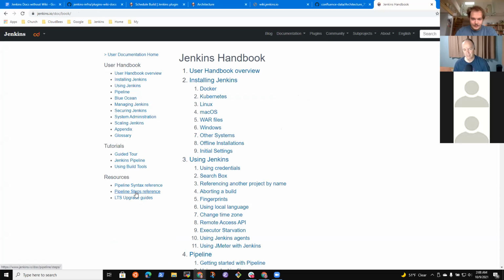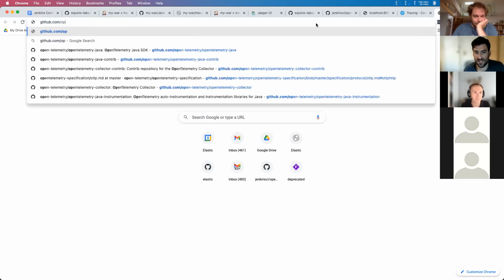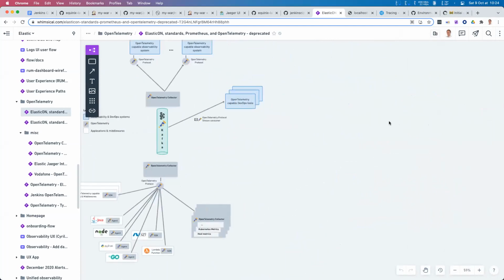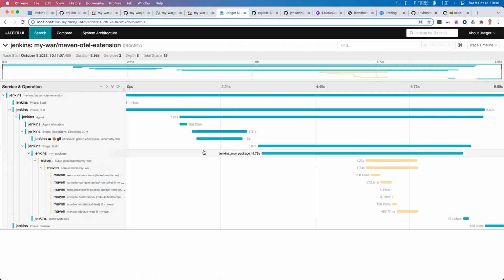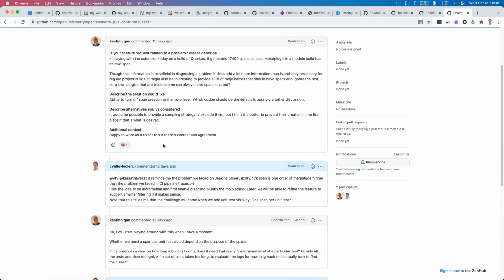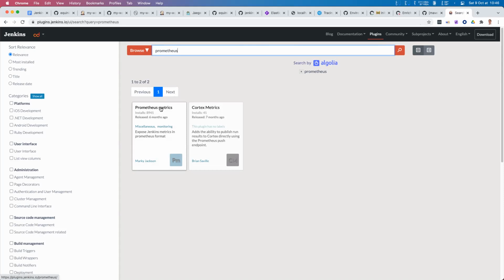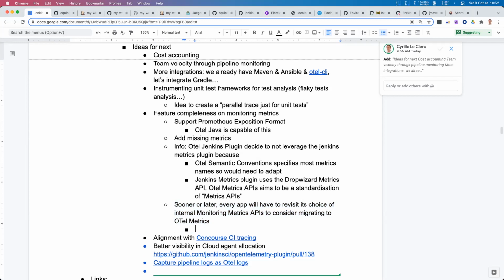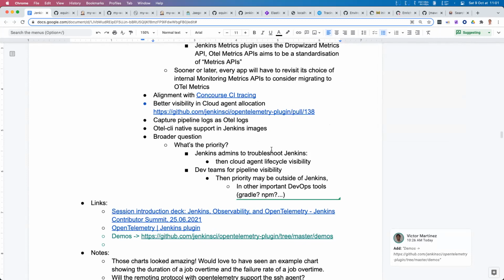Jenkins & OpenTelemetry - next steps, Jenkins Contributor Summit, Oct 2021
Jenkins Open Telemetry plugins for Jenkins controllers and agents were a great start. Let’s discuss what we can do next to provide a great observability experience for Jenkins users in the CI/CD space, including tracing, metrics and logging parts.